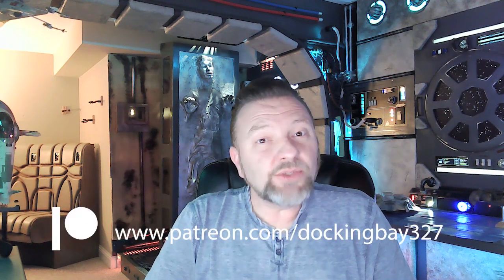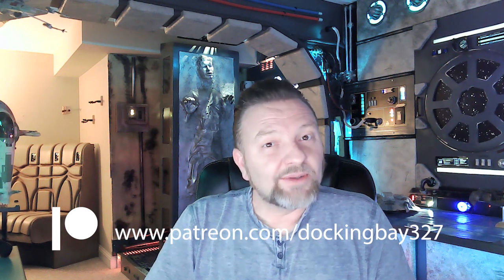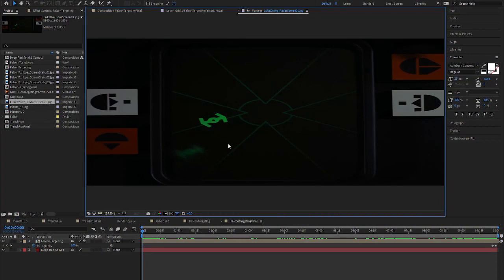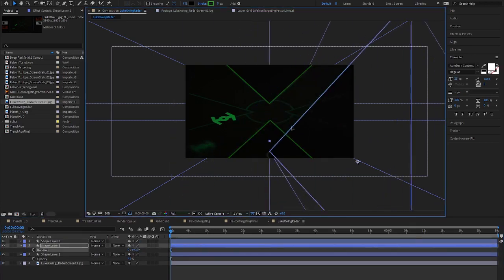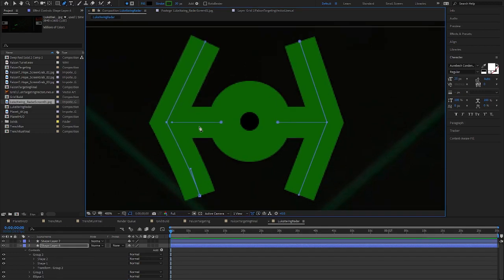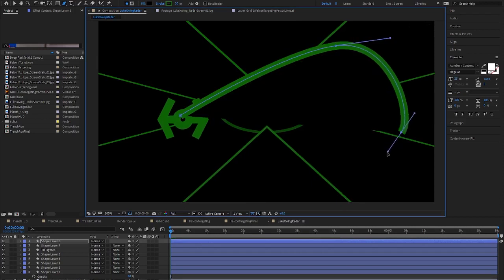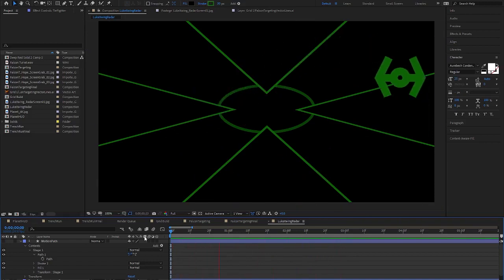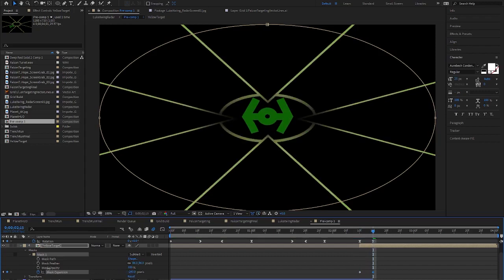Luke's X-Wing Targeting Computer - Animation: After Effects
In today's video we look at how I re-created this iconic animation in After Effects. No plug ins needed.

Like the videos? Would you like access to exclusive content, behind the scenes footage, digital downloads and more?